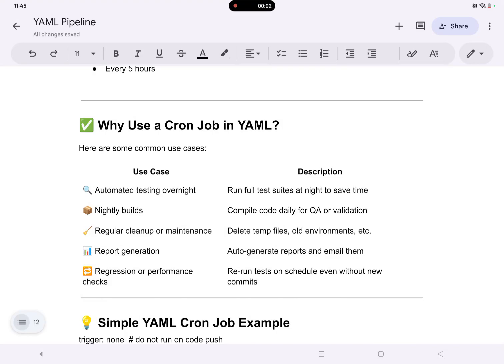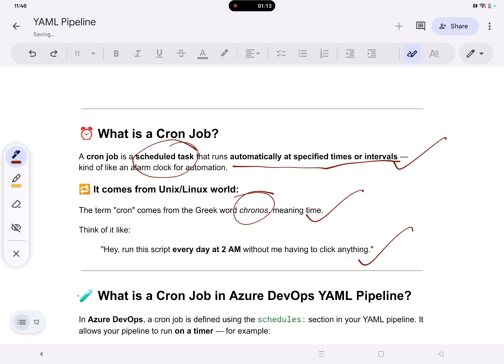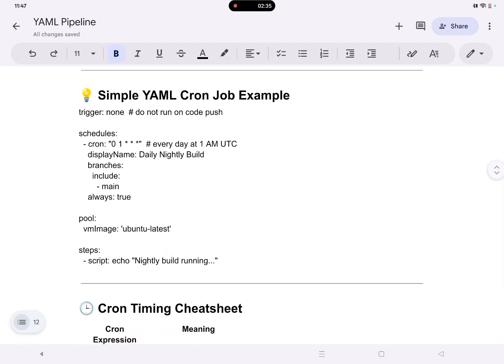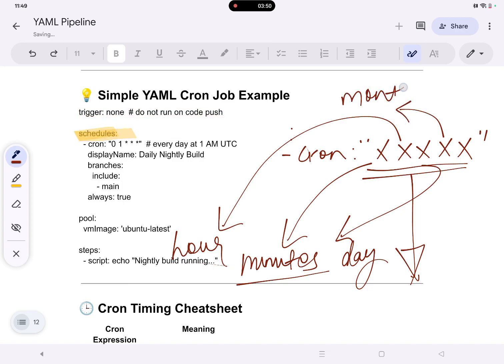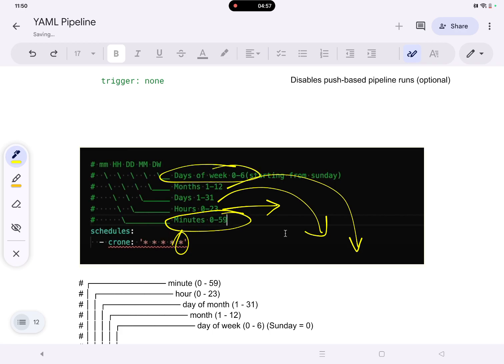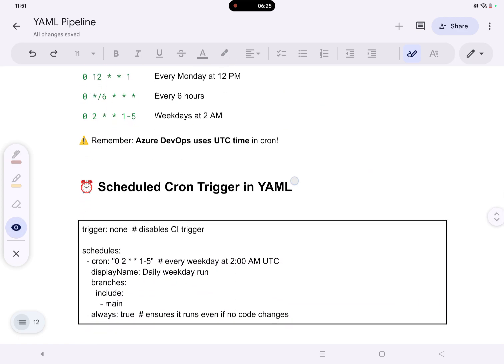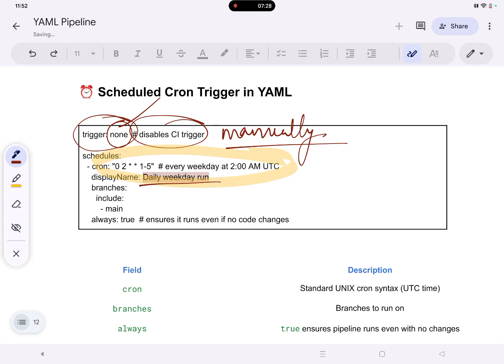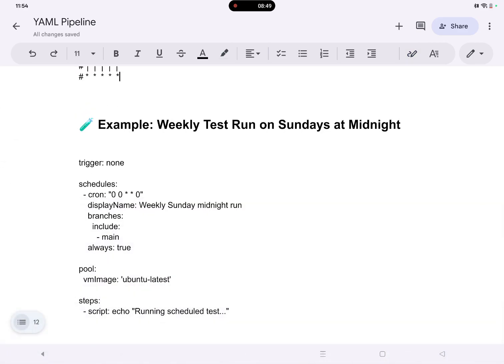What is CRON JOB in YAML Pipeline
Learn how to schedule tasks using YAML Cron Jobs!
In this video, we cover the basics of writing and configuring cron jobs in YAML format—perfect for Kubernetes, GitHub Actions, and DevOps workflows.

🔧 Simple, clear examples to help you get started fast!